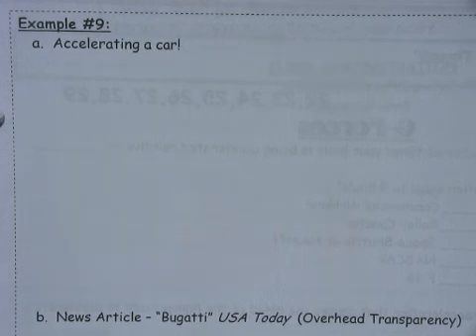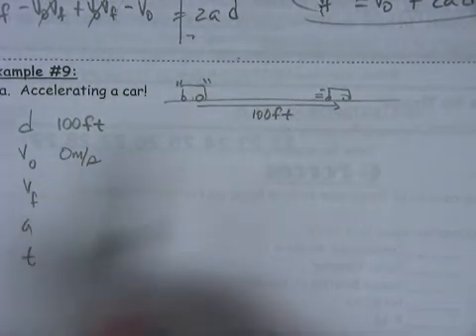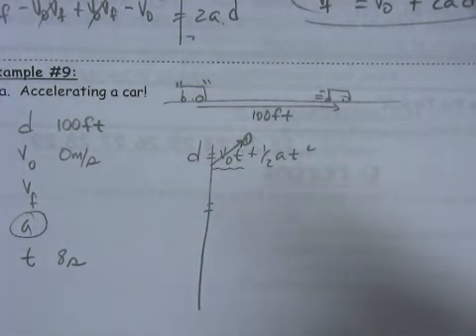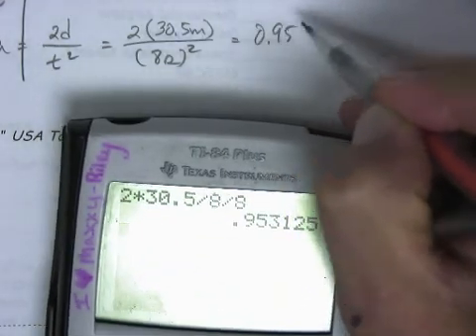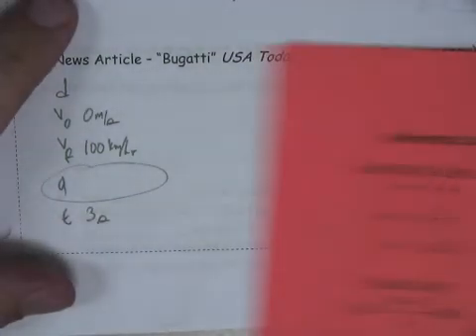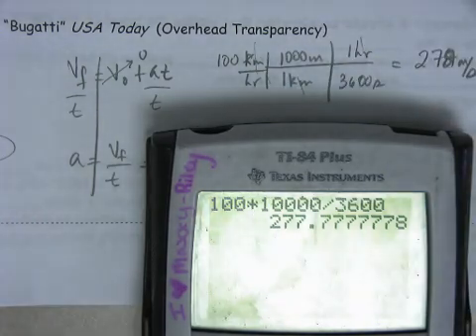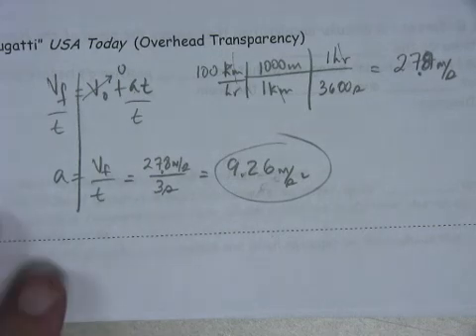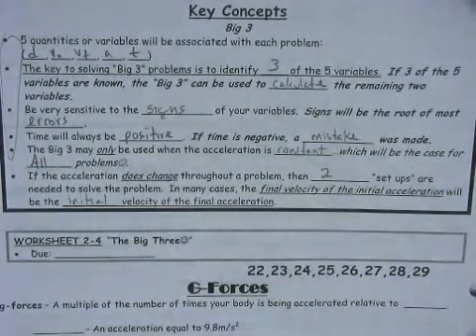Unit #2 Kinematics 13 Example #9